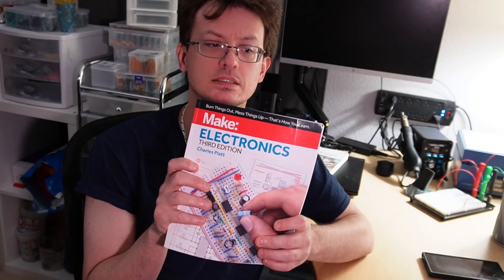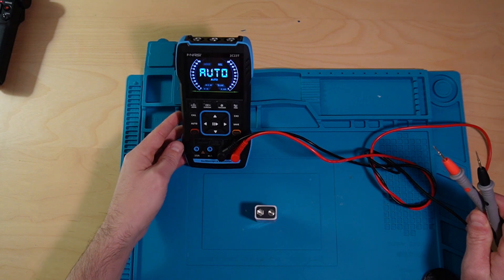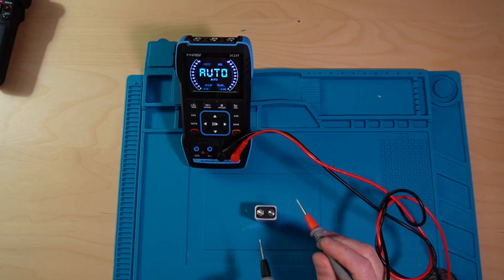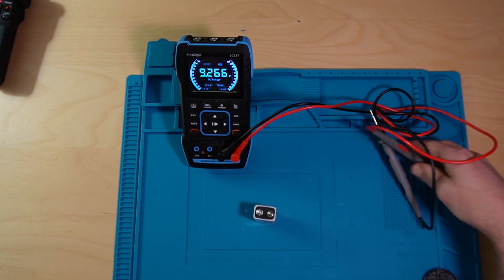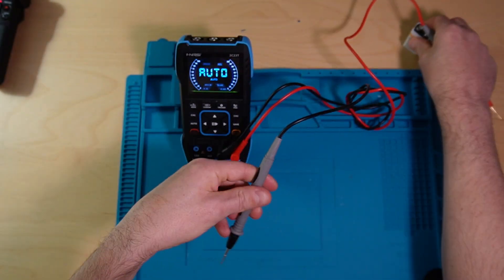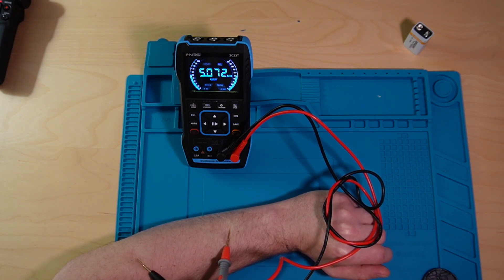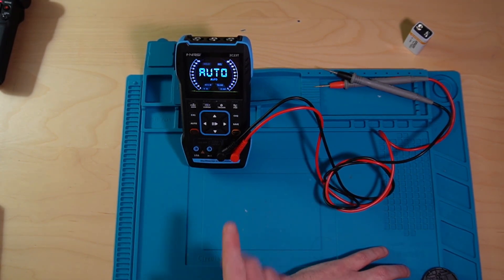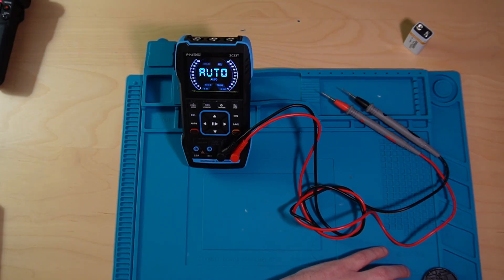*NEW VERSION* MAKE: Electronics Experiment 1 - Taste the Power!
*Reupload* I used the wrong file. Oops.

Basic Electronics with Sleepy.

Experiment 1: Taste the POWER!

Do not attempt this at home. At least, don't blame me if you do.

Make: Electronics
Make: More Electronics

I'll be going over the projects weekly. Well, that's the plan, at least.

So, I'll be going over everything from resistors and capacitors to integrated circuits.